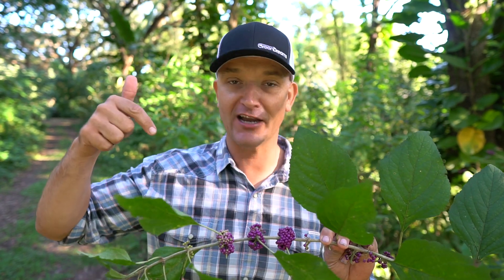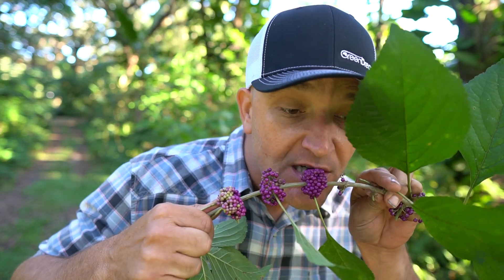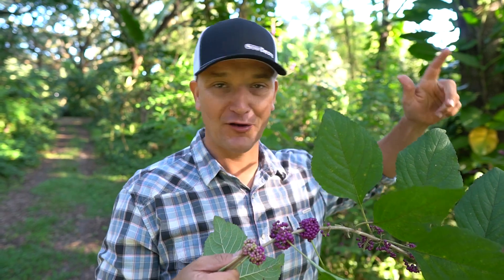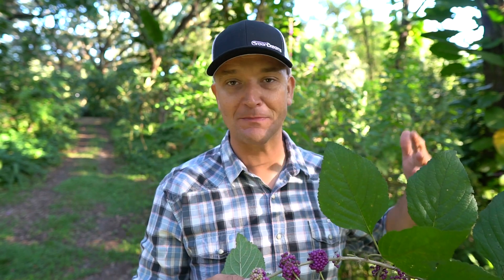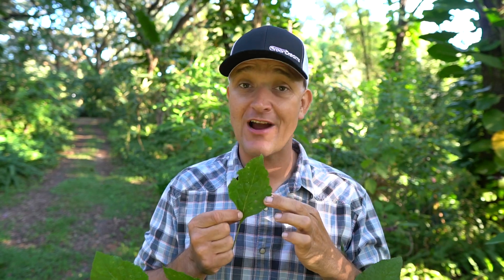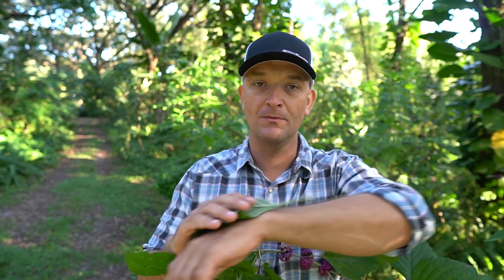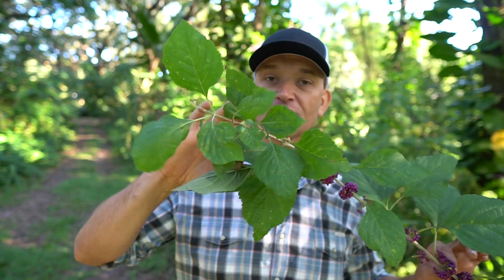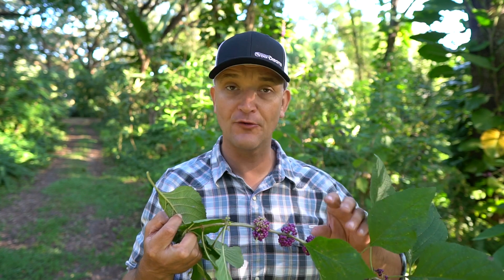Mosquito Repellant Native Plant // More Powerful Than DEET (Edible Berries Too) American Beautyberry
Whether you’re a Florida homeowner dreaming of a food forest or a plant lover across the U.S., this channel is here to educate, empower, and inspire you to grow with purpose. 🌱
GREEN DREAMS SUSTAINABLE SOLUTIONS is a Florida-based edible landscape design-build company and organic nursery.

We help clients turn lawns into living ecosystems that provide food, beauty, and biodiversity — reducing the need for chemicals and heavy irrigation while supporting pollinators and local wildlife.

Our work combines permaculture principles with modern landscape design, serving homeowners, schools, and community projects throughout Florida — and offering a curated selection of rare and useful plants nationwide.

FOR FLORIDA RESIDENTS
✅ Onsite Consultations & Property Assessments
✅ Custom Food Forest & Edible Landscape Design
✅ Professional Installation: soil prep, irrigation, planting & finishing touches

FOR PLANT LOVERS NATIONWIDE
We ship live plants every Monday via UPS anywhere in the continental U.S.!
Explore our extensive online collection of edible, medicinal, and native species — including rare fruit trees, perennial vegetables, and pollinator plants.

FOR LOCAL VISITORS
Visit our retail nursery in Spring Hill, FL for in-person shopping, expert advice, and hundreds of unique plants.
Open to the Public TUES - FRI 9 - 5, SAT 8 - 3